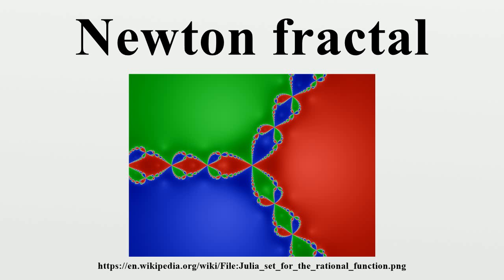Newton fractal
The Newton fractal is a boundary set in the complex plane which is characterized by Newton's method applied to a fixed polynomial .It is the Julia set of the meromorphic function which is given by Newton's method.

Image-Copyright-Info
Image is in public domain
Author-Info:   Simpsons contributor at en.wikipedia
Image-Copyright-Info